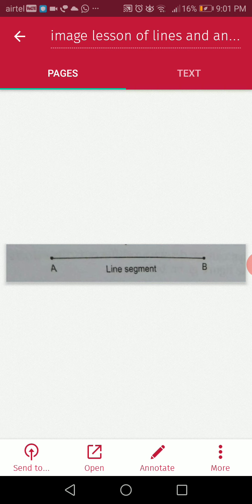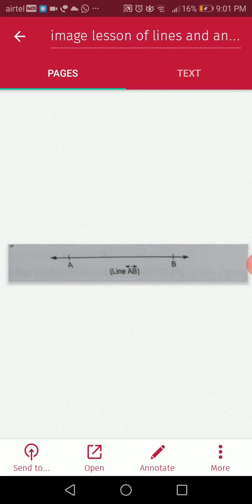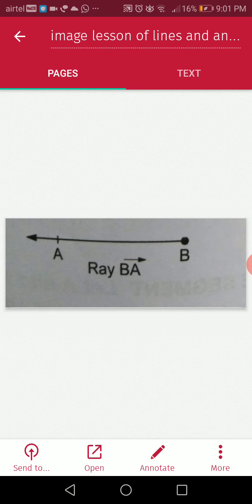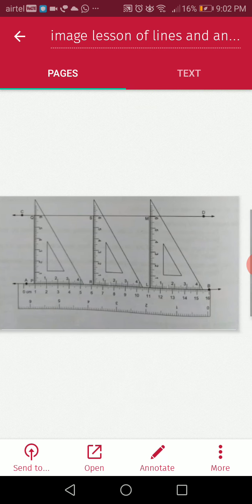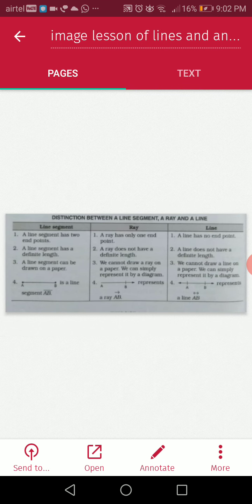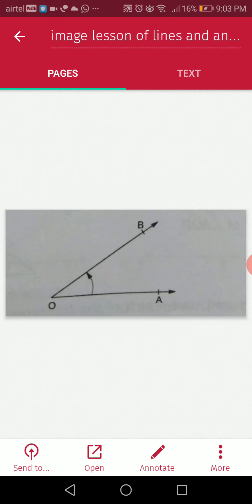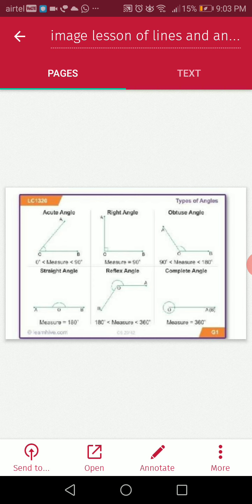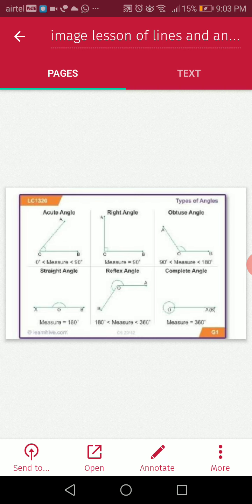Introduction of lines and angle 1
Basic knowledge of lines and angles which help to clear concepts of further studies st